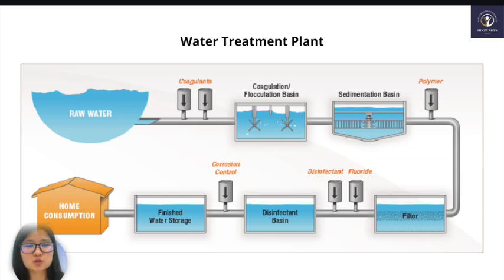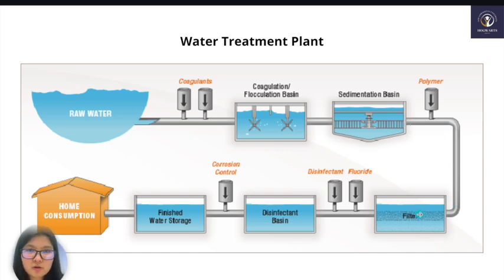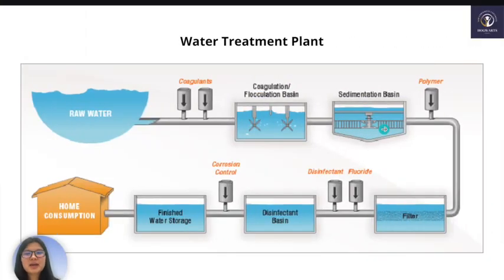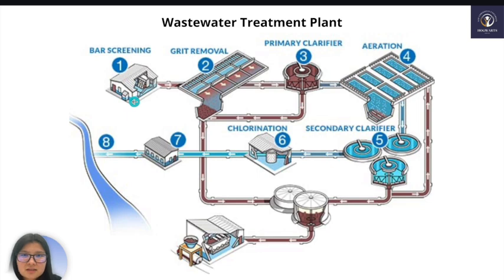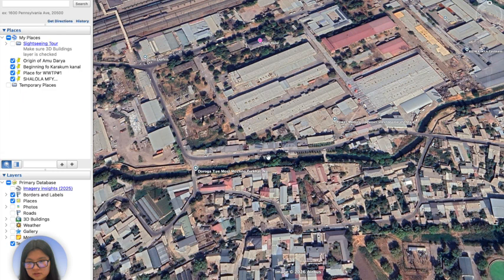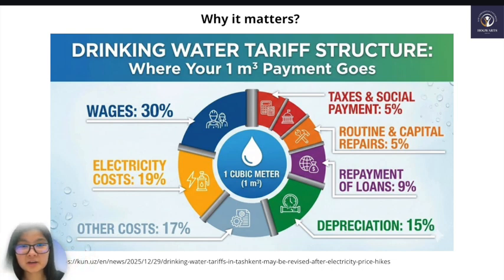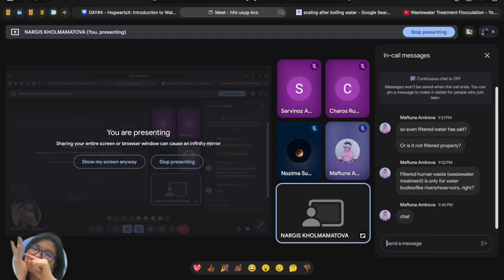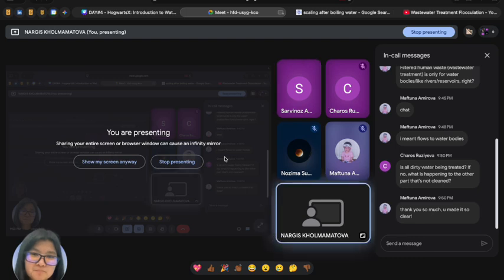DAY#4: The Infrastructure: The hidden life of water in our cities.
🏗 Welcome to Day #4 of HogwartsX: The Infrastructure!

In previous lessons, we looked at nature and ministries. Today, we look at the machines.
We turn on the tap, and clean water flows out. We flush the toilet, and the waste disappears. It feels like magic, but it is actually a massive feat of engineering.

Today, we tour the "Hidden Life" of water—exploring the massive plants that clean our water before we drink it, and the biological factories that clean it after we use it.

🎓 In this Lesson, We Covered:

🧪 The WTP (Water Treatment Plant): The journey from "Raw Water" to your glass. We break down the chemical magic: Coagulation, Sedimentation, Filtration, and Disinfection.

🚽 The WWTP (Wastewater Treatment Plant): What happens after the flush? We looked at the Salar WWTP to understand how we separate grit from water and use air (Aeration) to help bacteria clean our mess.

💸 The Tariff Structure (Where your money goes): We analyzed the cost of 1 cubic meter of water. The results are surprising:

30% goes to Wages (the people working 24/7).

19% goes to Electricity (the massive pumps).

15% goes to Depreciation (replacing old pipes).

Only 5% is profit/taxes.

✨ Key Takeaway:
When you pay your water bill, you aren't paying for the liquid itself. You are paying a Service Fee for the electricity that pumps it, the chemicals that clean it, and the people who manage it.

👇 Discussion Question:
Now that you know 19% of your water bill is just for Electricity, do you think water treatment plants in Uzbekistan should switch to solar power to reduce costs? Let me know your thoughts!